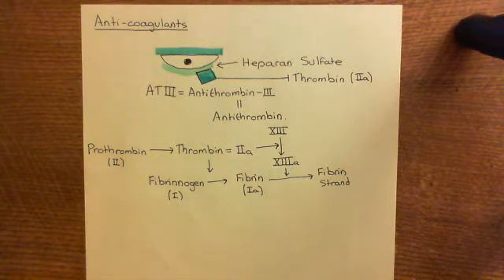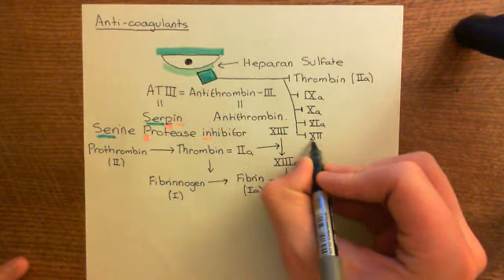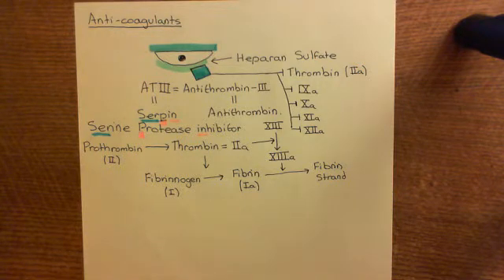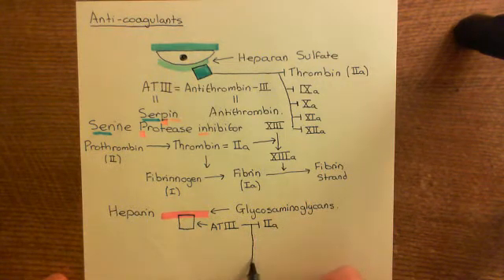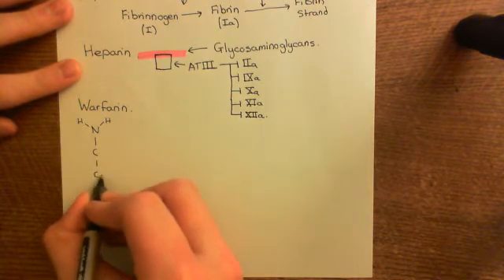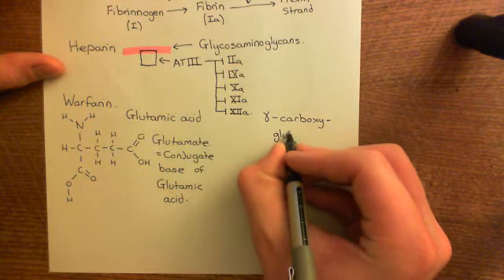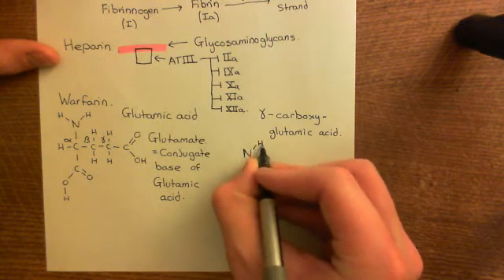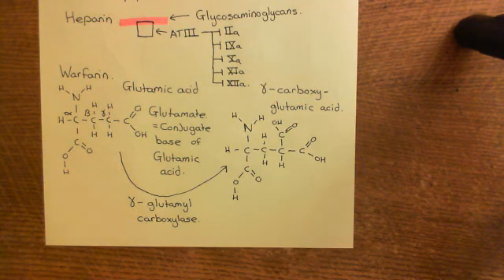Thrombosis and Antithrombotic Drugs Part 12